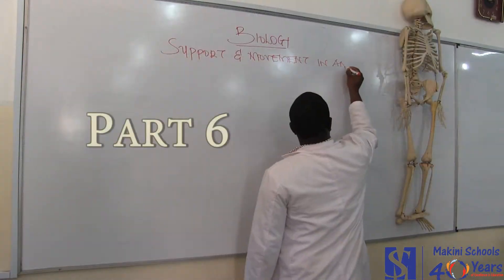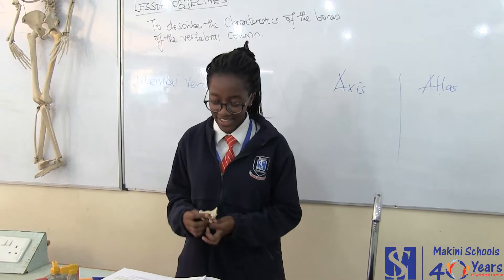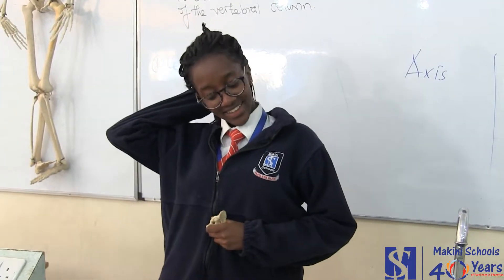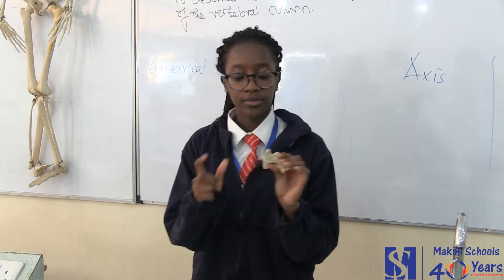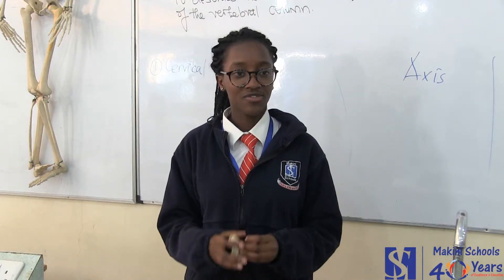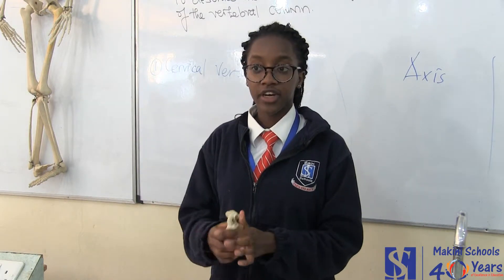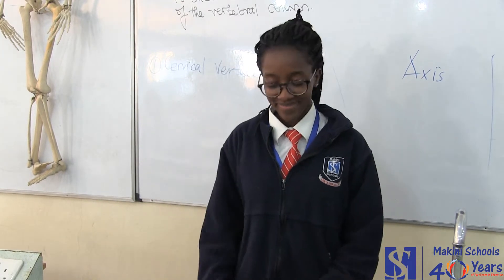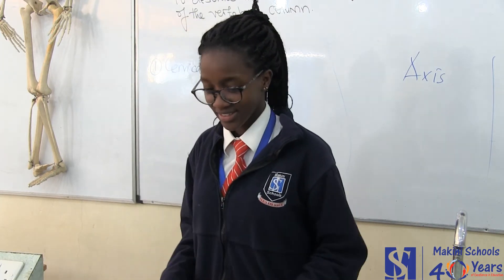Makini High School Tutorial Biology The Endoskeleton Part 6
Makini High School Students Do Revision In The Human Endoskeleton